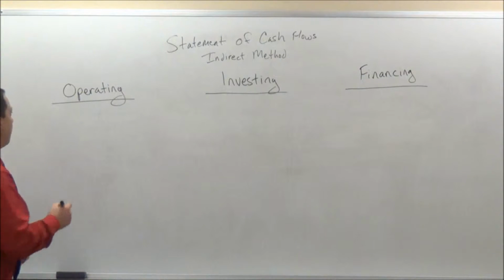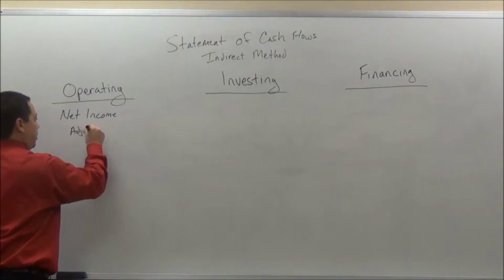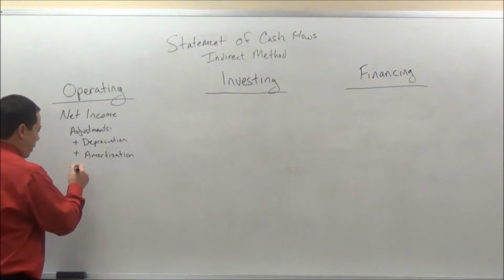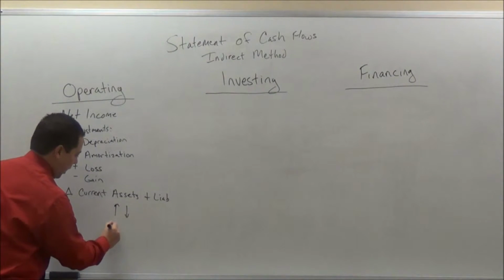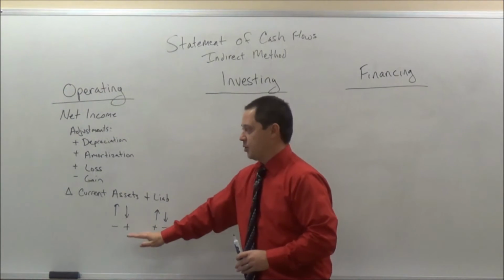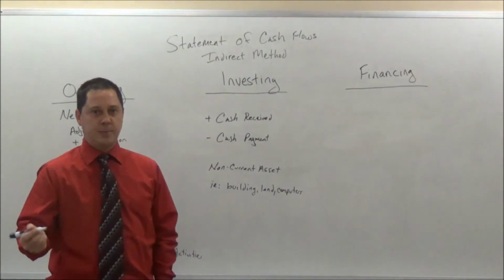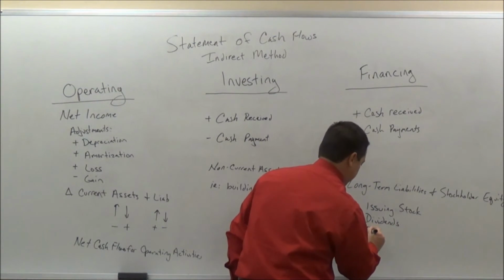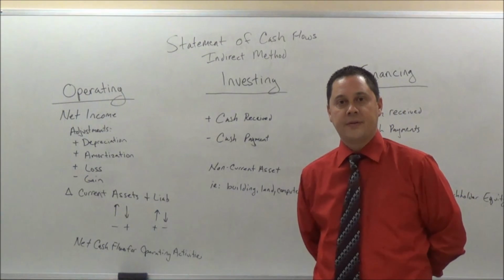Copy of Statement of Cash Flows Indirect Method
Statement of Cash Flows Indirect Method